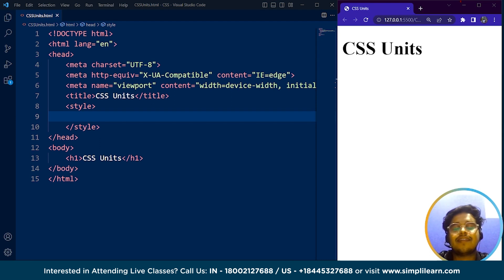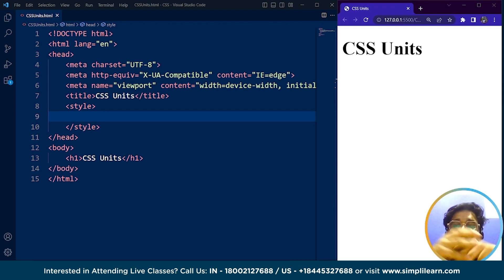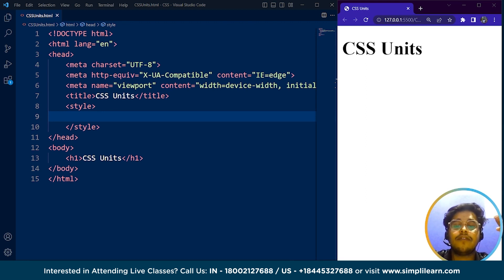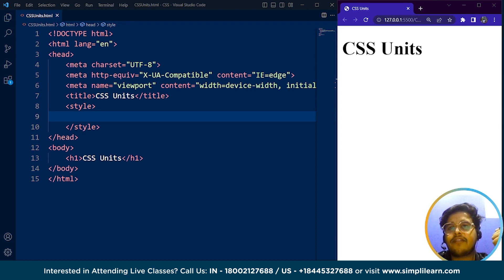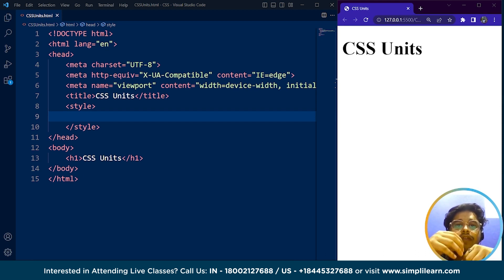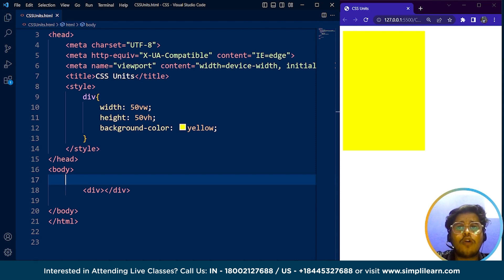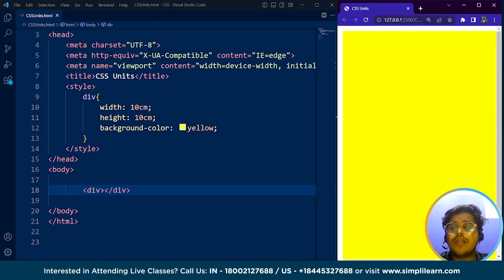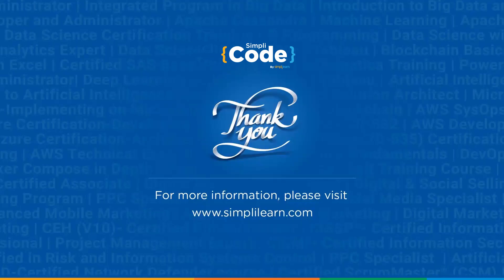CSS Units Explained | REM, EM, VH, PX and VW Units | CSS for Beginners | SimpliCode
This video on CSS Units Explained by Simplicode will take you through the concepts of various types of units present in CSS to make changes on a web page. REM, EM, VH, PX, and VW units are some of the most basic units discussed with examples in this CSS for Beginners tutorial. In addition, you'll also get to know the difference between Absolute units and Relative Units in CSS. Below are the topics we are covering in this CSS for beginners tutorial.

00:00 CSS Units Explained
00:50 What are CSS units?
01:30 Absolute Vs. Relative Units In CSS
03:44 CSS Unit Pixel
06:19 CSS Unit Percent
07:55 CSS Units EM and REM
11:44 CSS View Port
14:06 CSS Unit Centimeter

✅ What are CSS Units?

CSS units refer to the measurement units used in Cascading Style Sheets (CSS) to specify elements' size, position, and layout on a web page. Some of the standard CSS units include pixels (px), percentages (%), ems (em), and rems (rem). Pixels are absolute units that represent the number of dots on a screen. Percentages are relative units that define the size of an element to its parent element. Ems and rems are relative units based on an element's font size, with ems relative to the font size of the component itself and rems relative to the root font size. CSS also supports viewport units such as vw, vh, vmin, and vmax, which are based on the viewport size.

Skills Covered:
✅ Agile
✅ HTML
✅ CSS
✅ HTTP
✅ Express.js

To become a MEAN stack developer, you must have a working knowledge of software development tools, databases, testing tools, and frameworks. You should be able to work as part of a scrum team—following agile methods, building, testing, and delivering features.